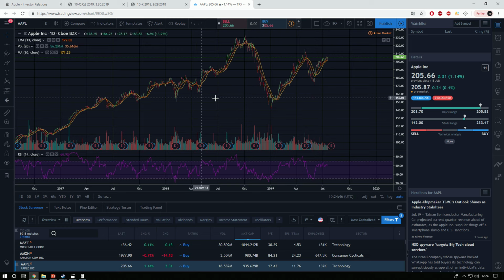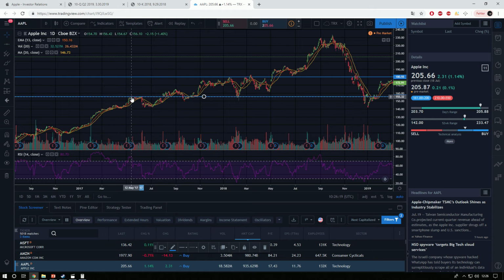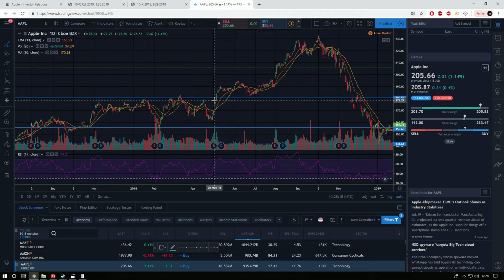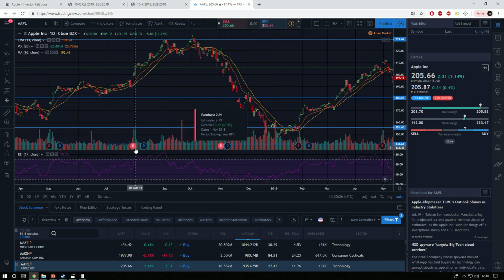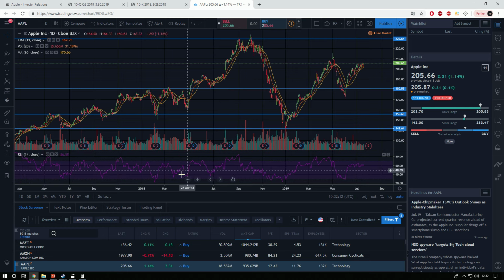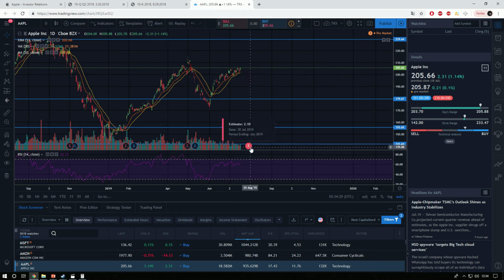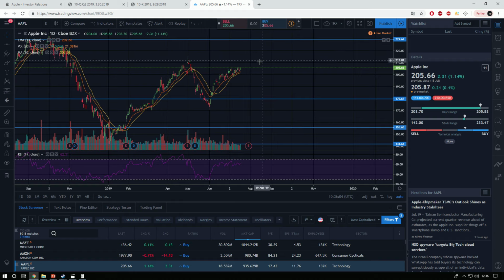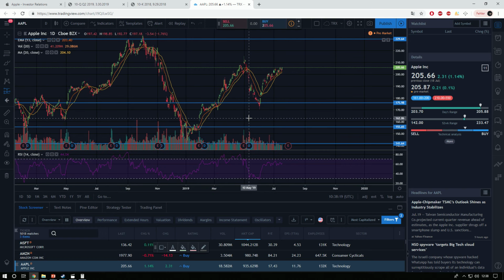Fundamental vs Technical Analysis Part 2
What's the difference between Fundamental and Technical Analysis? I'll try to explain the basics in this 2 Part Video to give you a quick overview.

If you would like to get the music I used in this video go here:

If you want to get into the stock market, start with these books:

- One Up On Wall Street: How To Use What You Already Know To Make Money In The Market -

- A Random Walk Down Wall Street: The Time-Tested Strategy for Successful Investing (12th Edition) -